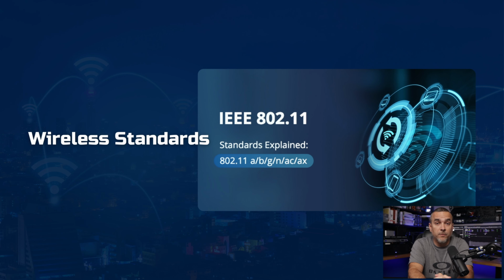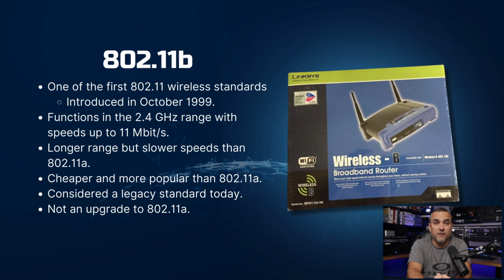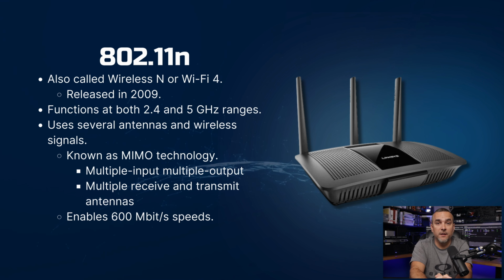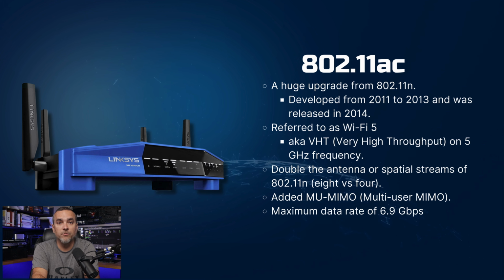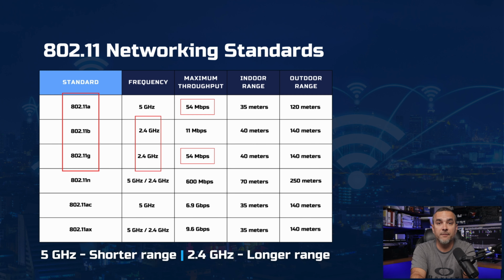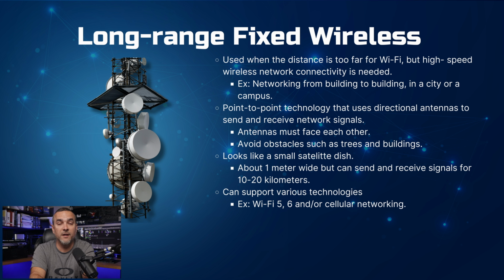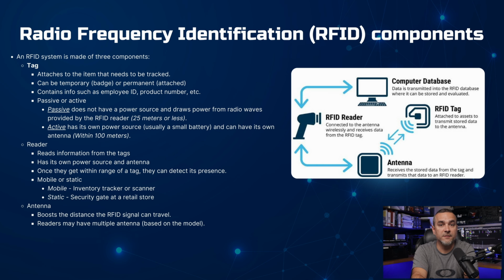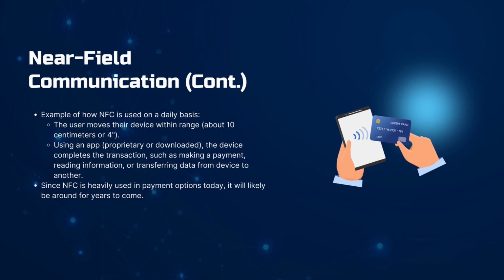Wireless Networking Standards - CompTIA A+ 220-1101 - Objective 2.3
Objective 2.3: Wireless Networking Standards
This objective focuses on comparing and contrasting the various standards of wireless networking as well as other forms of wireless technology.

Wireless Standards:
802.11a: Operates in the 5 GHz frequency band, providing higher data rates but shorter range.
802.11b: Operates in the 2.4 GHz frequency band, with slower data rates but better range.
802.11g: Also operates in the 2.4 GHz band, offering faster speeds than 802.11b.
802.11n: Supports both 2.4 GHz and 5 GHz bands, with improved speed and range.
802.11ac: Operates in the 5 GHz band, providing high speeds and better performance.
802.11ax (Wi-Fi 6): The latest standard, offering improved efficiency and performance.

Chapters:
Intro 00:00
Wireless Standards 00:39
802.11a 01:28
802.11b  02:09
802.11g  03:25
802.11n 04:16
802.11ac 05:24
802.11ax 06:47
Standards Review 07:43
Long-range Fixed Wireless 09:12
Unlicensed Frequencies 09:45
Licensed Frequencies 10:11
Wireless Power Transfer 10:26
Radio Frequency Identification (RFID) 11:06
RFID Components 11:38
Near-Field Communication 12:36